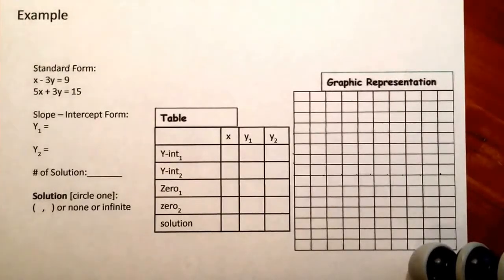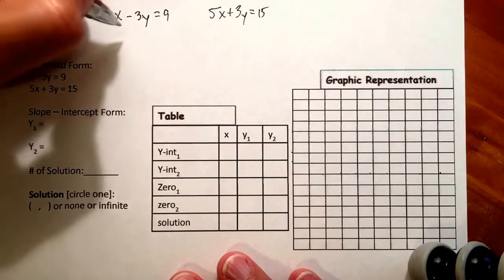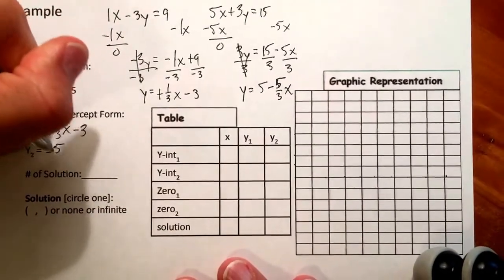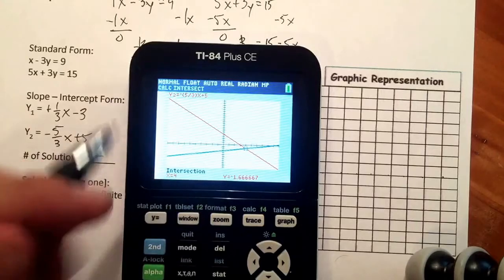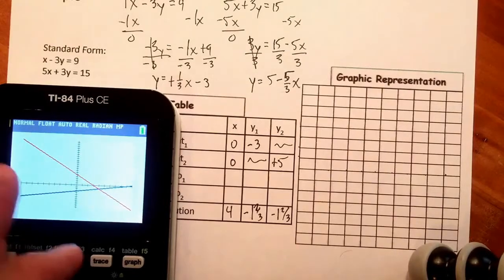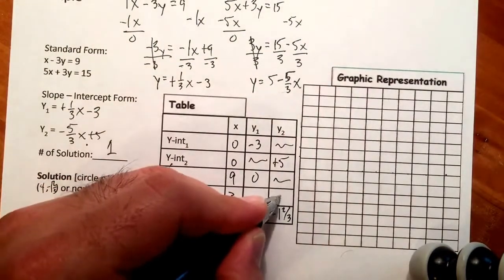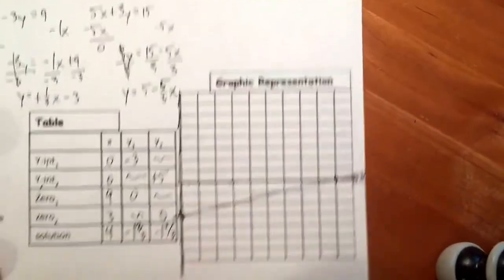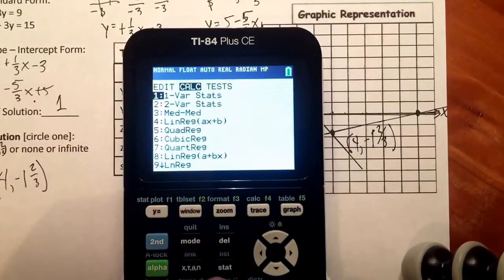Systems of linear equations: # of solutions example